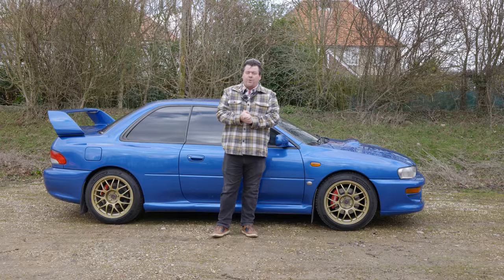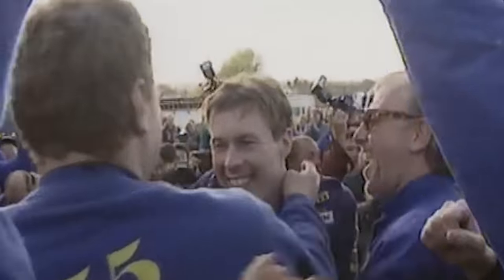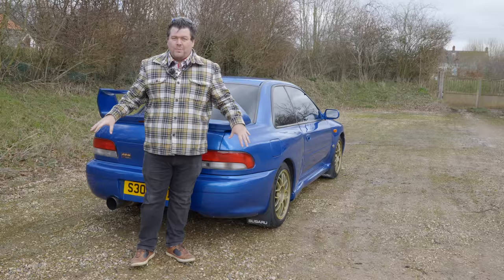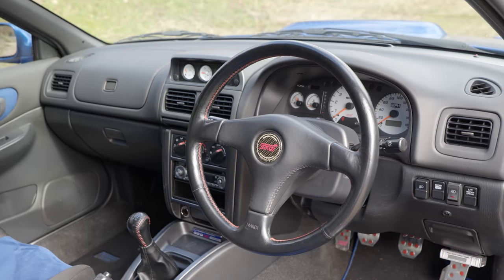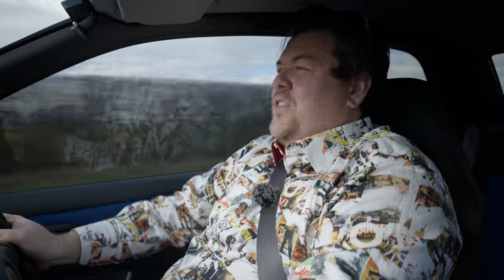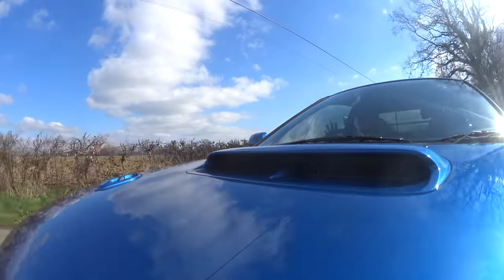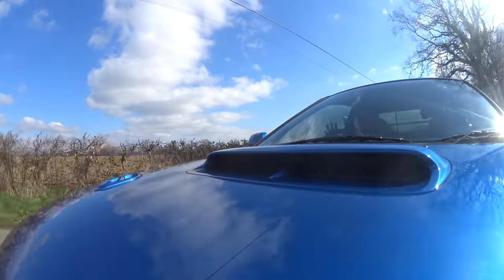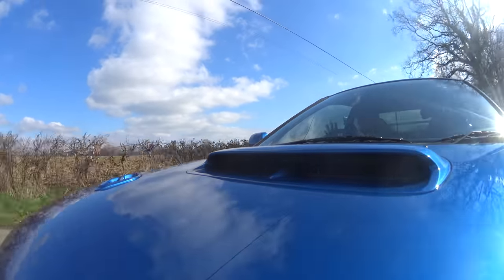Subaru Impreza 22B - My Unbiased Review of An Appreciating Rally Legend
In today's video, I drive the iconic Subaru Impreza. Not just any old Impreza though, but the 22B. Inspired by the then-new WRC car, the 22B featured bolder bodywork, uprated mechanicals and was sold in very limited numbers. However, with prices now exceeding £200,000 - could the car possibly be that good?

RoadStr
The App for Car People and Car Meets

DB HIFI
High End Audio Equipment Specialist